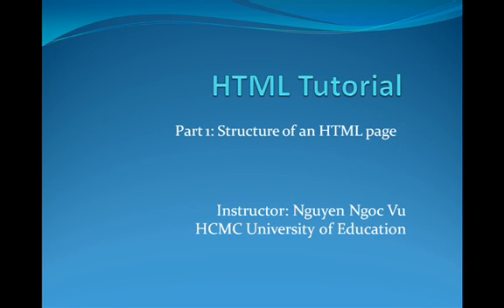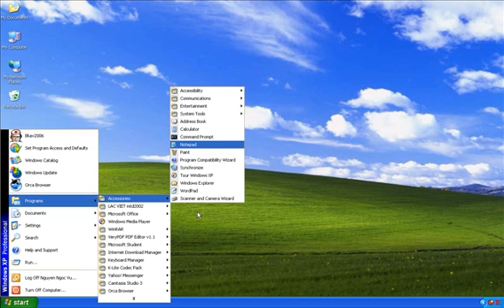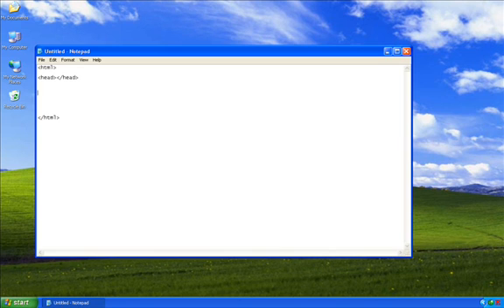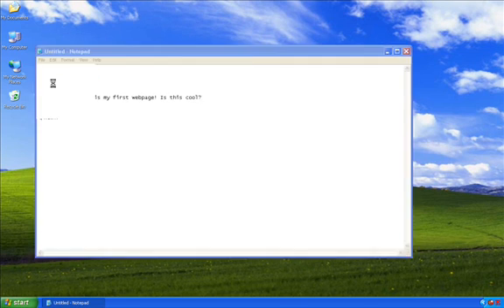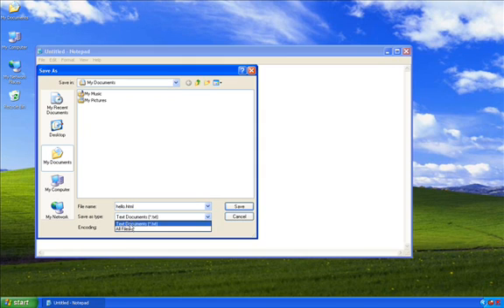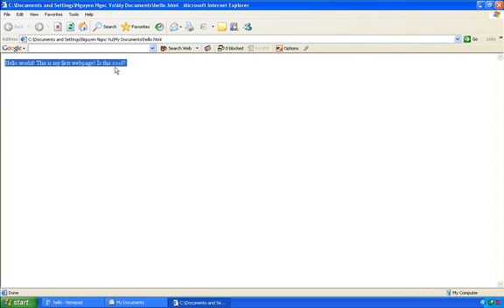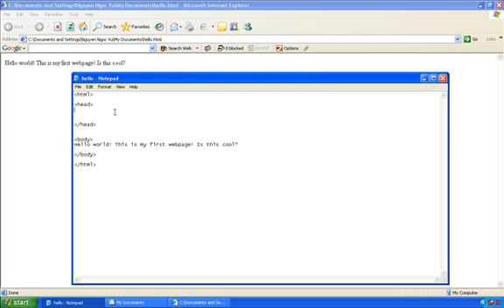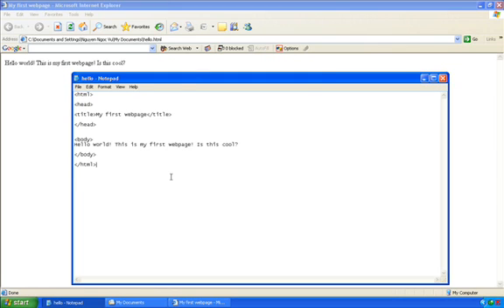Part 1 Structure of HTML file